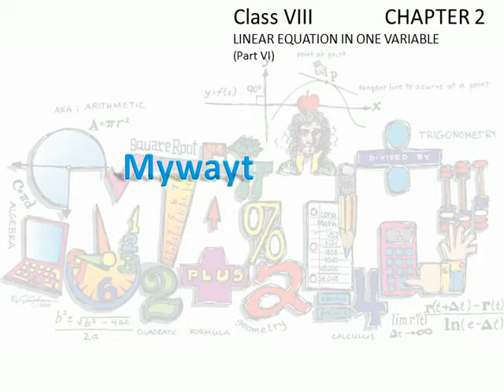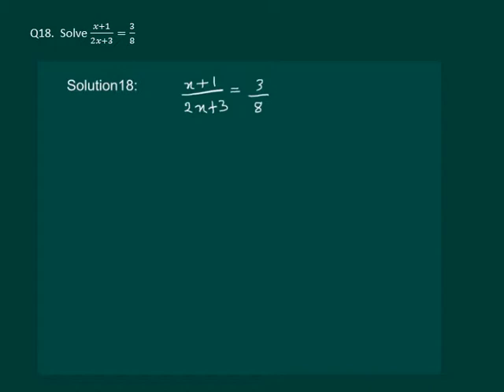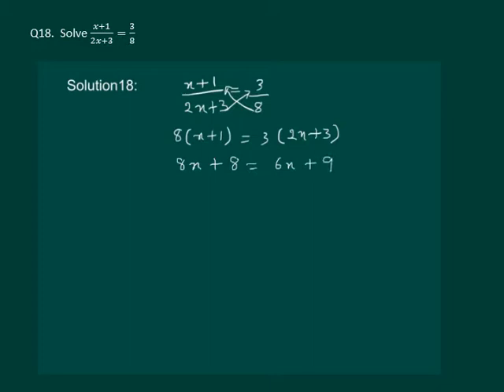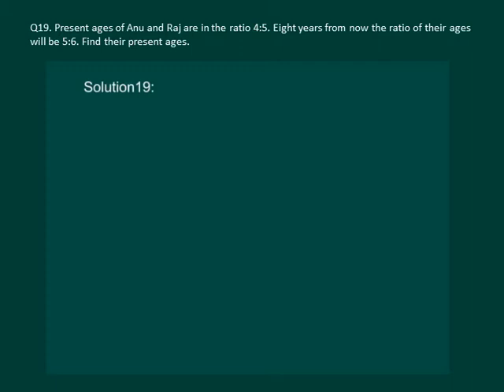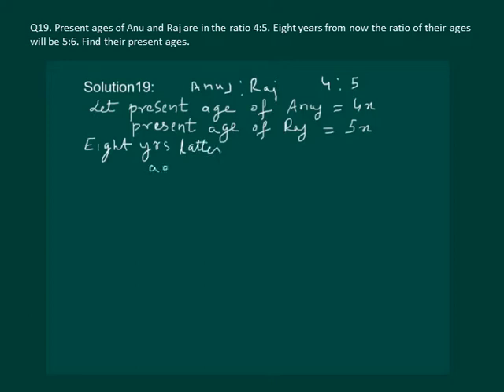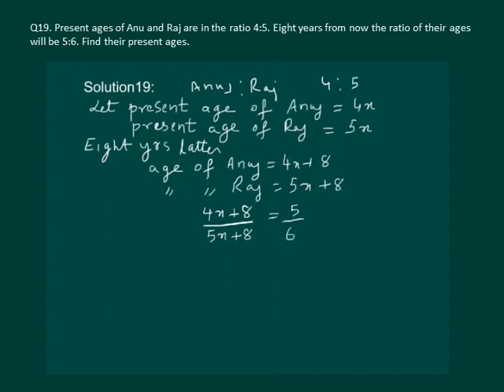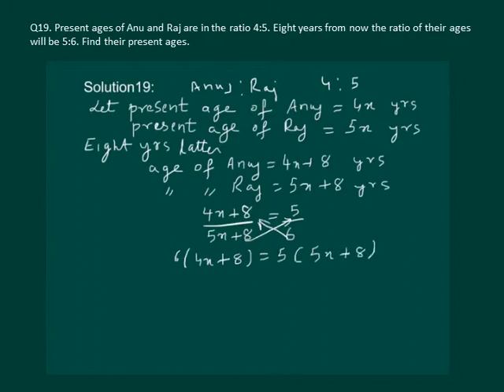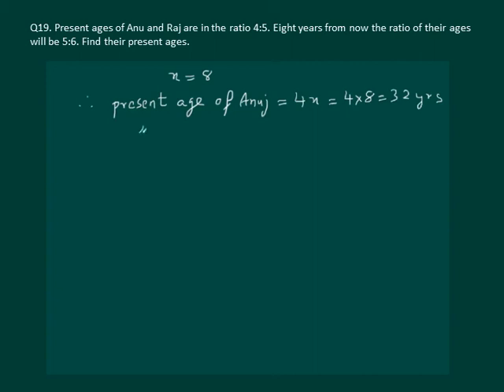Math Class 8 Chapter 2 Part VI|Linear Equations in One Variable for class 8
NCERT CBSE Class VIII|what is linear equation|solving linear equation|one variable|algebra|additive inverse property
Here we will deal with equations with linear expressions in one variable only. Such equations are known as linear equations in one variable.